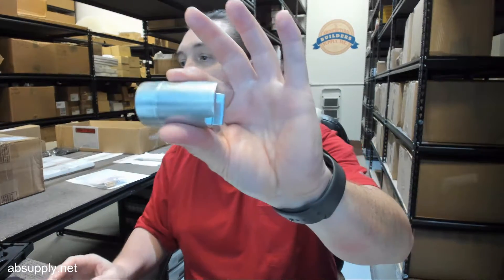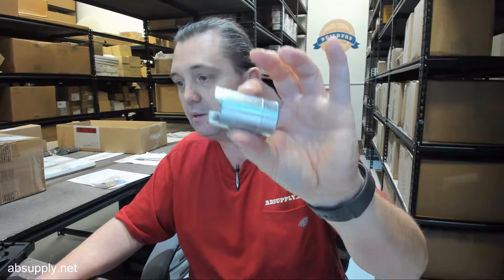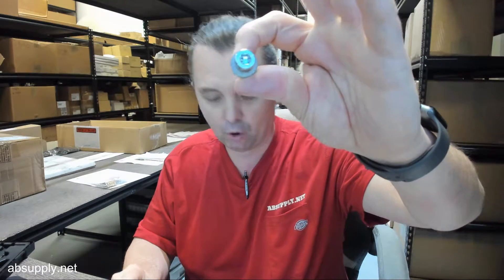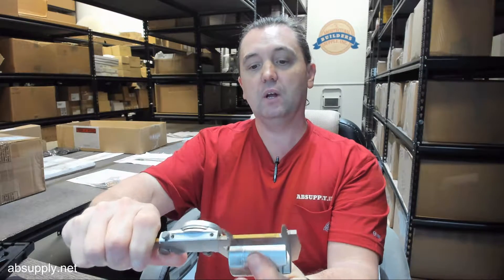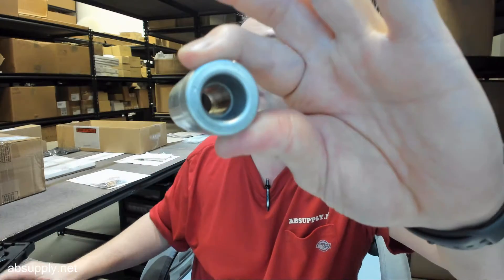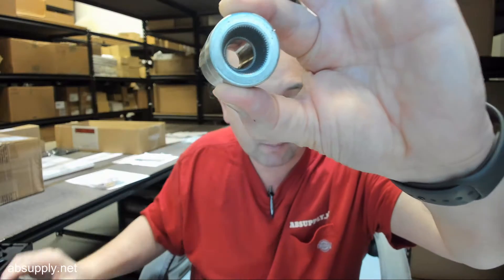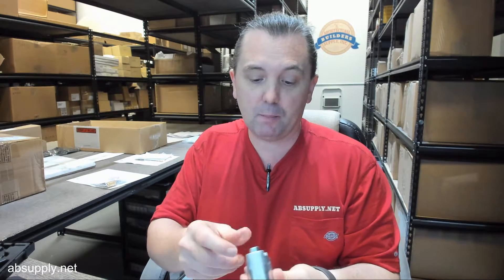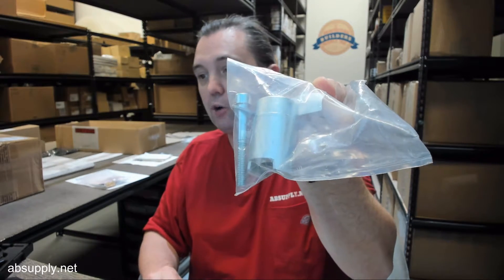RECORD slash KM 9 80 0007 CL